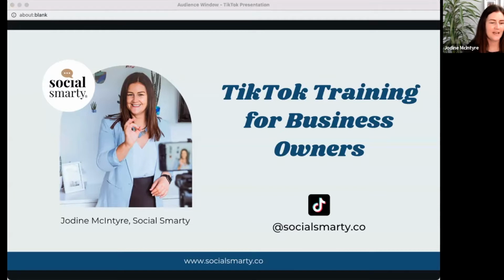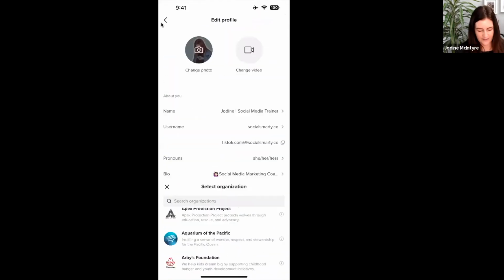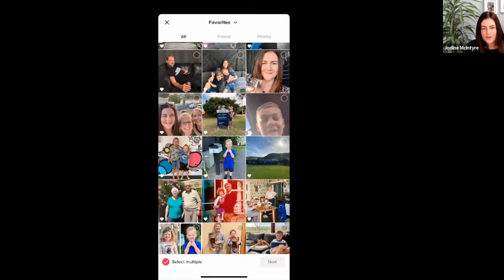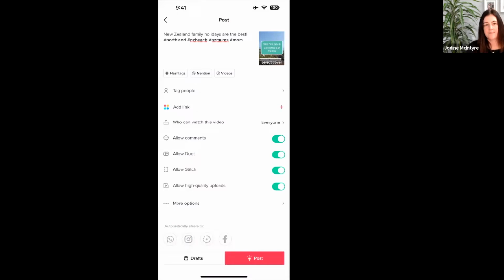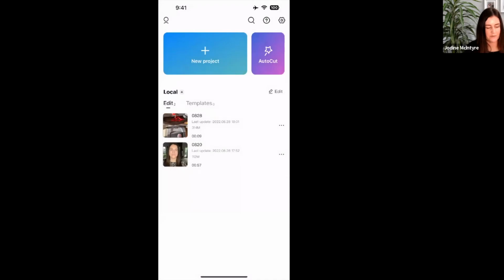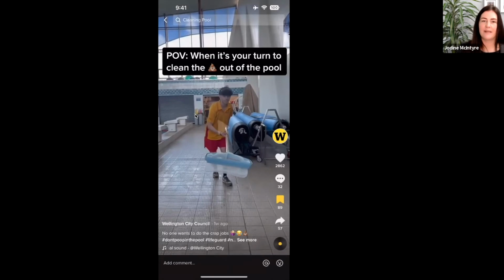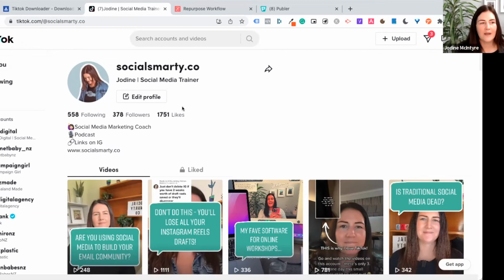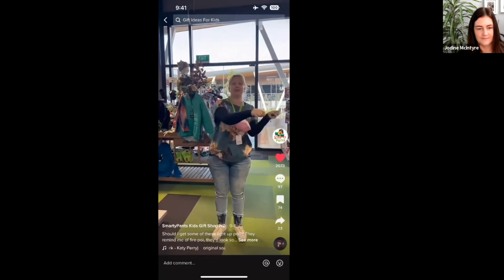Tiktok Training for Business Owners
Learn how to use TikTok in this practical workshop with Jodine McIntyre from Social Smarty

Here are some links that are suggested in the workshop

Repurpose.io – repurpose your TikToks to YouTube, Instagram and Pinterest